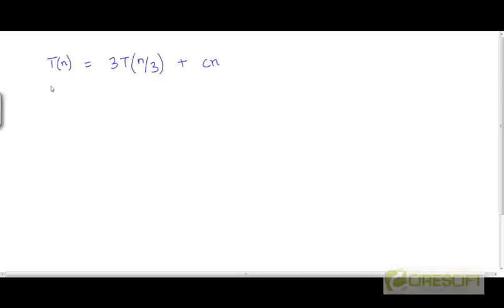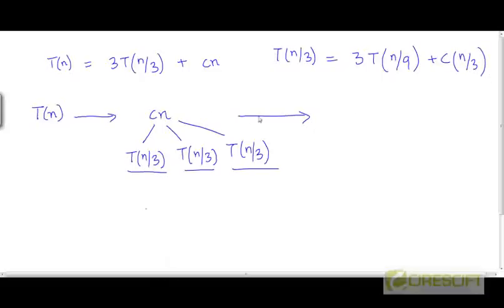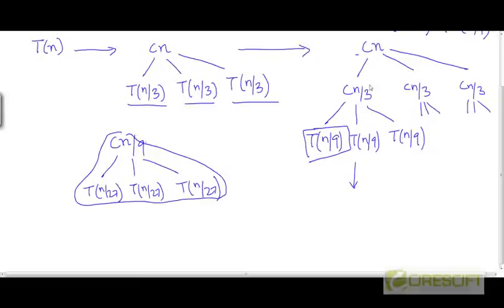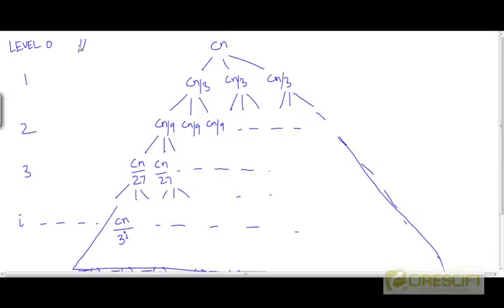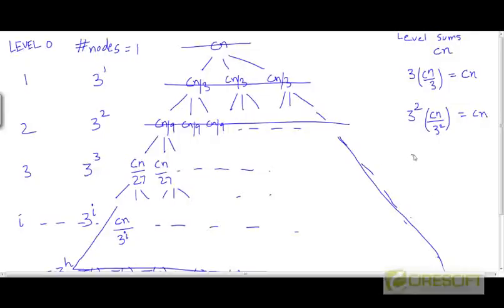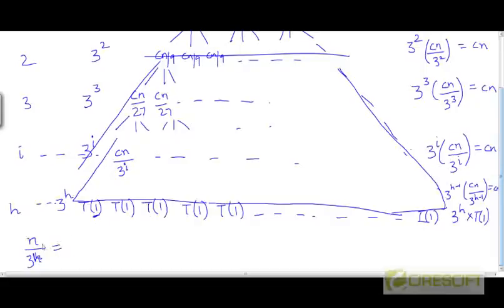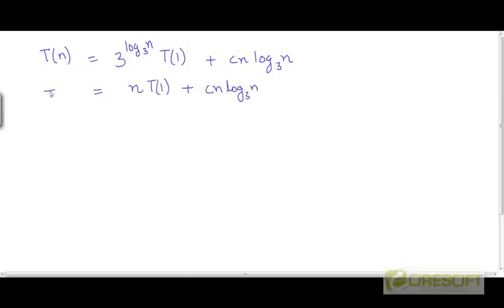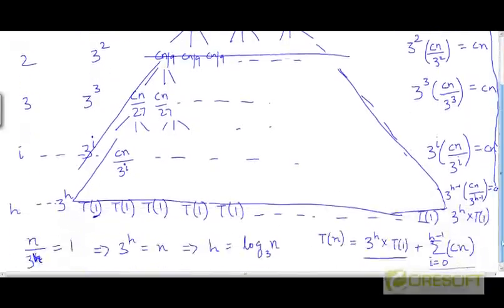Recursion tree method - Example 1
An example of a recurrence equation whose recursion tree has equal level sums.

    1. Access to course videos and exercises
    2. View & manage your progress/pace
    3. In-class projects and code reviews
    4. Personal guidance from your Mentors